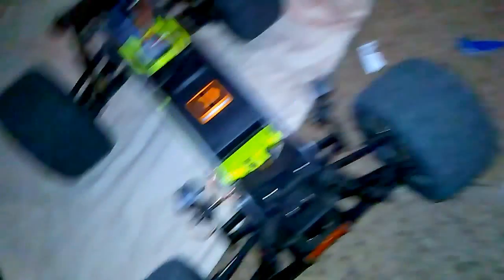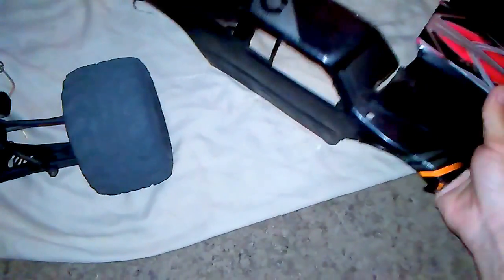Part 1 of RC wide Body conversion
So I decided to get creative and take a 1/10 scale truck body and widen it about almost 4 inches.

This is my very first time I ever attempted such, I've done all kinds of cool things but never done this so I finally decided to make the conversion using 2 bodies.

I will certainly do a second later on as it will come out way sweet , but as of this upload I am 75 percent done and is looking pretty bad azzz. I'll be adding a roof rack.. LED light bar with light, and some other stuff I may come up with..

Show some love and thumbs me up 👉👍👍👍👍👍👍

It looks like crap now lol but remember this is the 1st video.